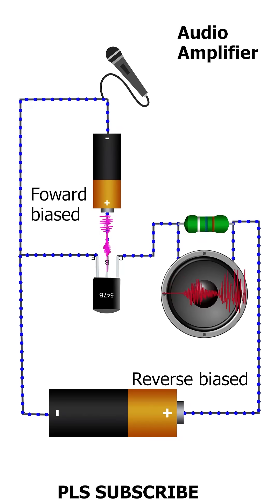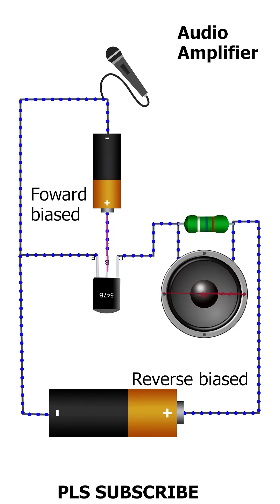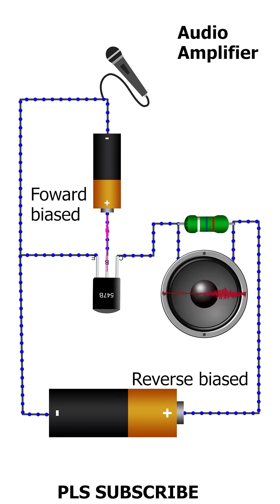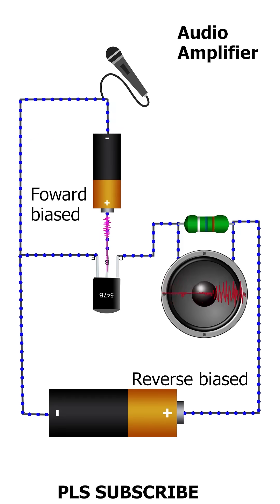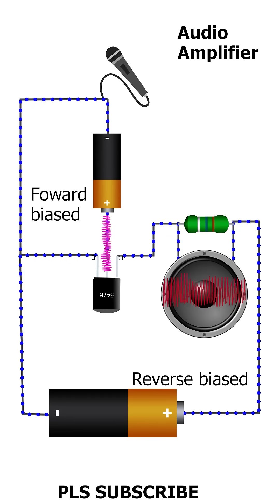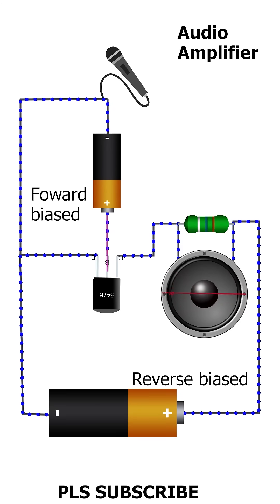single transistor Amplifier circuit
The BC547B transistor can be used as an amplifier, particularly in audio and signal amplification applications. It's suitable for amplifying weak audio signals, making it useful in various devices like hearing aids and hi-fi systems. Additionally, it can amplify weak signals in radio transmission, ensuring signal integrity over long distances.